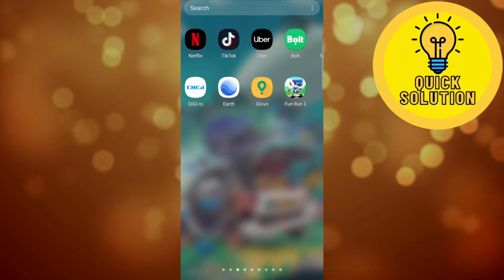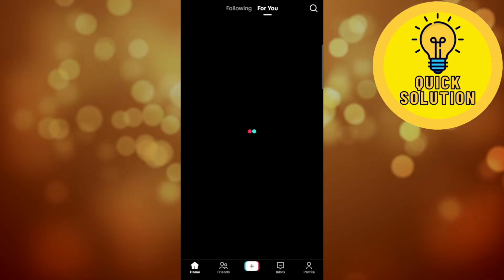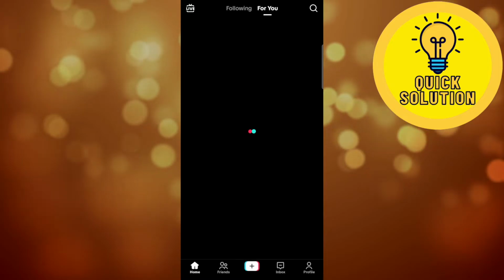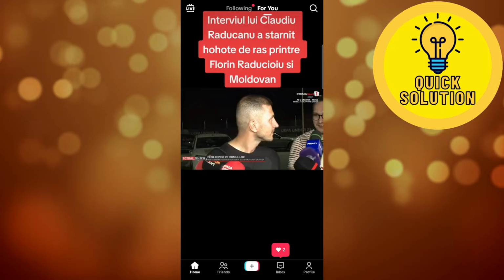HOW TO UPLOAD YOUTUBE VIDEO ON TIKTOK 2026! (FULL GUIDE)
In this video, I'll show you how to upload a YouTube video to TikTok. I'll guide you through the best methods to trim, edit, and format your YouTube clips for TikTok’s vertical format.

0:00 INTRO
0:05 TUTORIAL